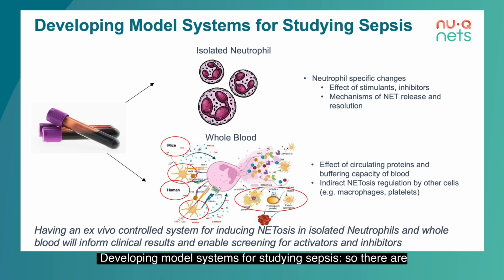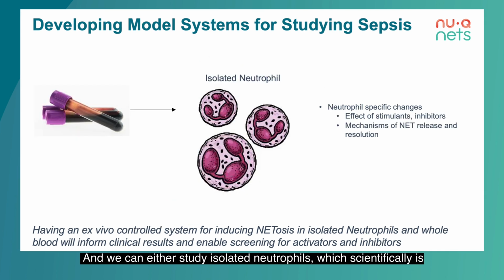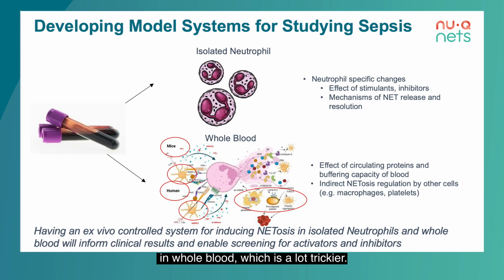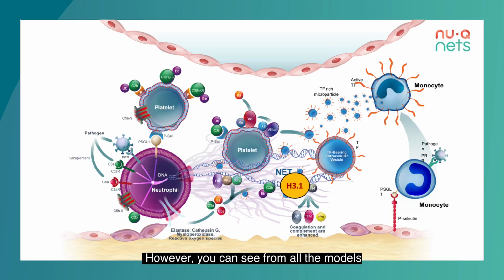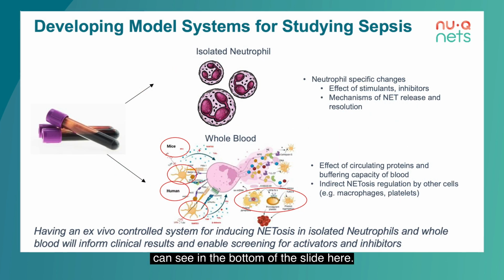Modeling NETosis in a Clinically Relevant Environment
This video explores the clinical relevance of H3.1 in severe health conditions, such as COVID-19 and sepsis. We highlight clinical trials in France, the Netherlands, Germany and the U.S. that show a correlation between higher levels of H3.1 with increased patient severity, especially in intensive care.

Click here for the next video in our series: youtu.be/htg4BZHh6mw